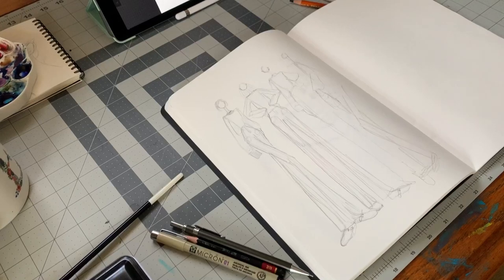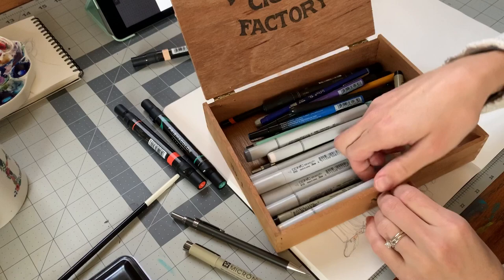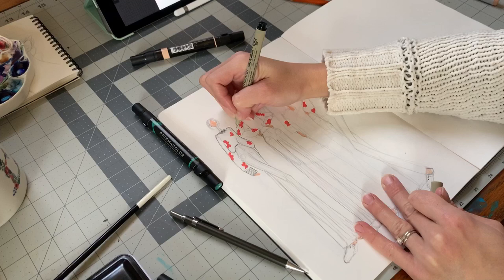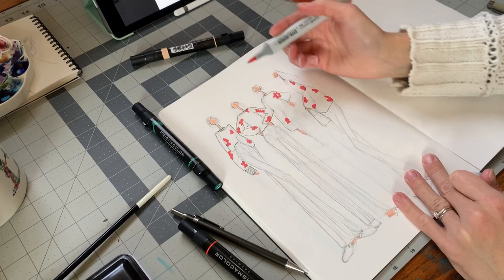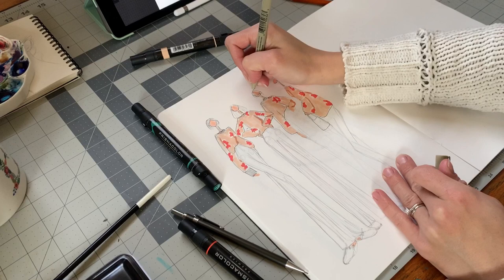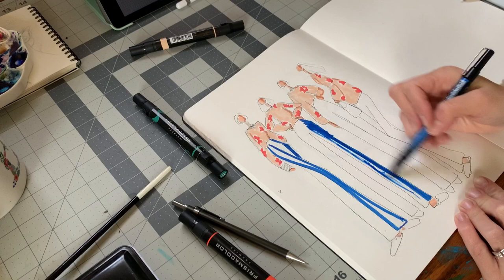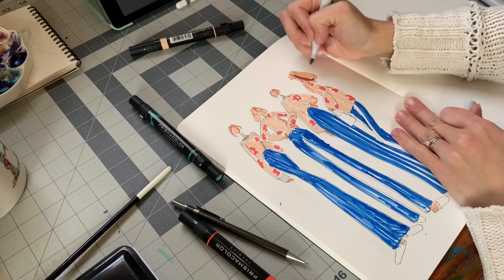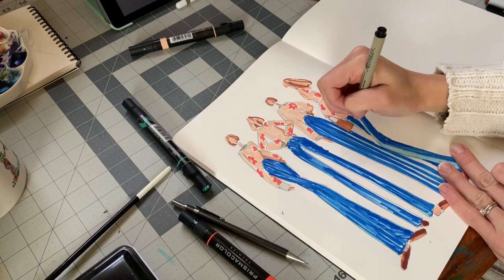🌷 draw with me 🌷cozy fall sweater girls/studio vlog